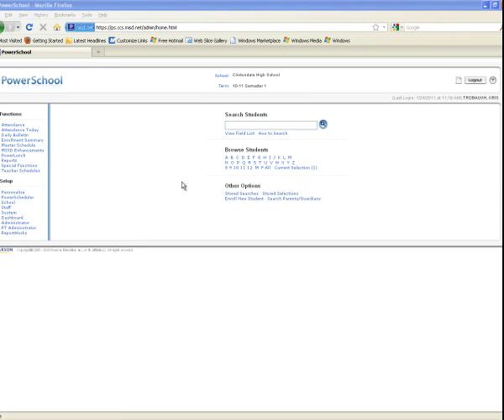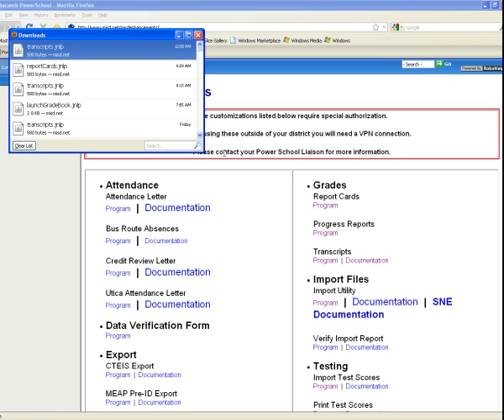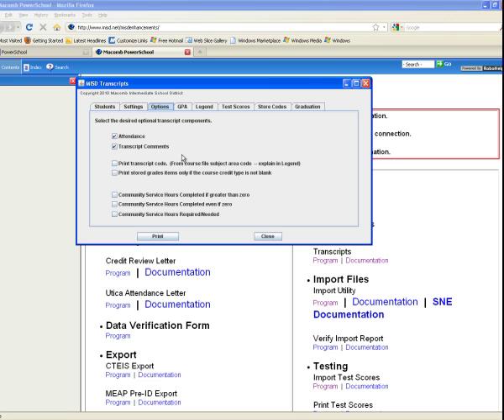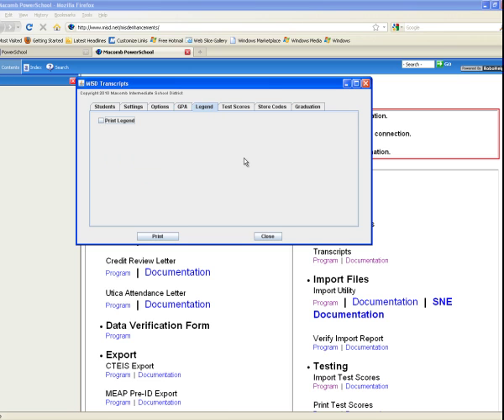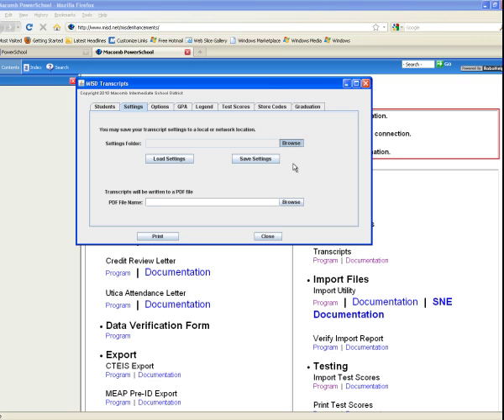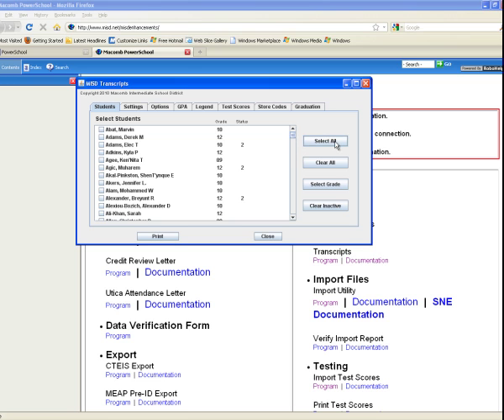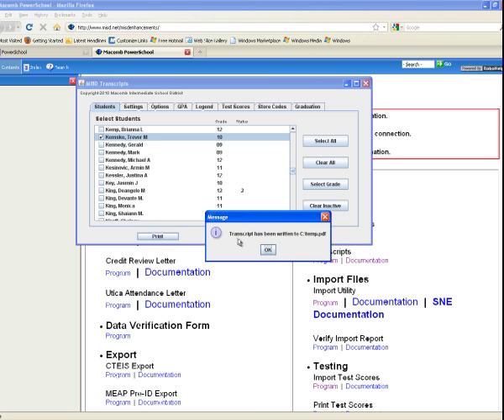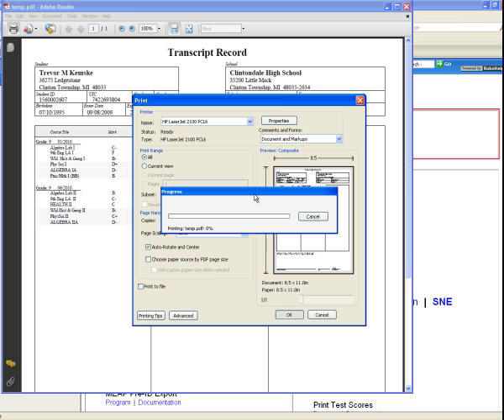Print a Transcript in PowerSchool